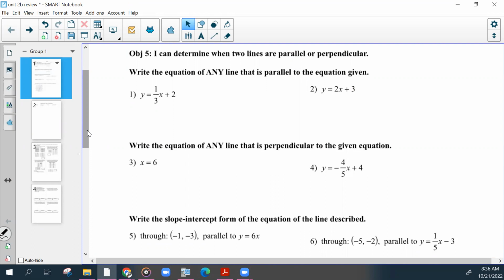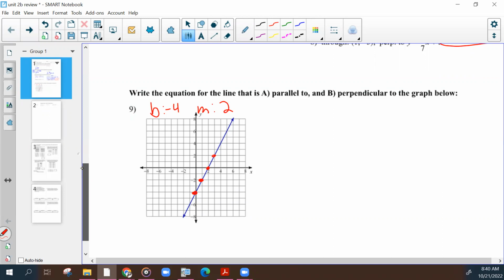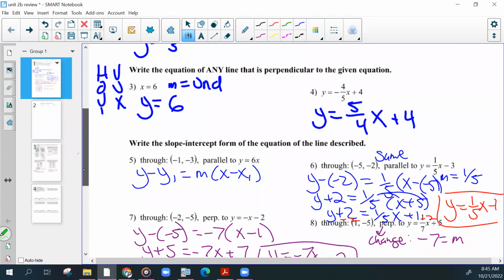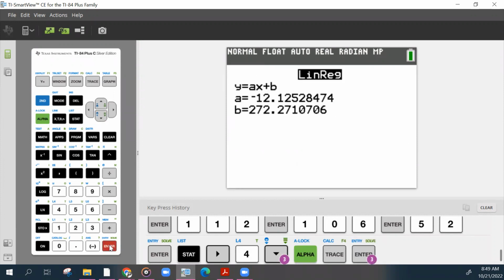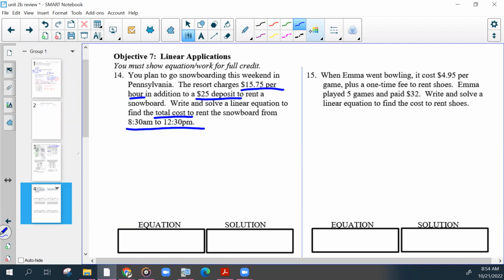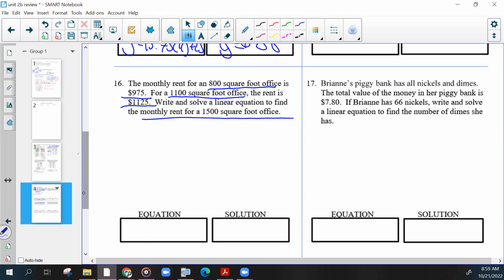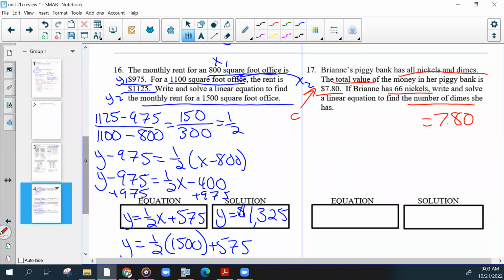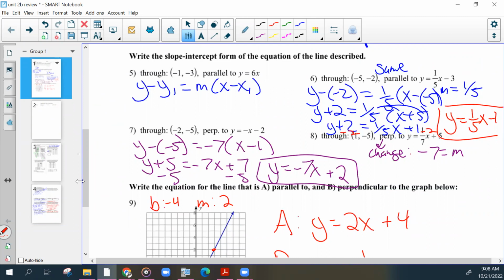AFDA 3rd 10-21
We went over review questions on parallel & perpendicular lines, linear regression & linear word problems before you took your quiz.